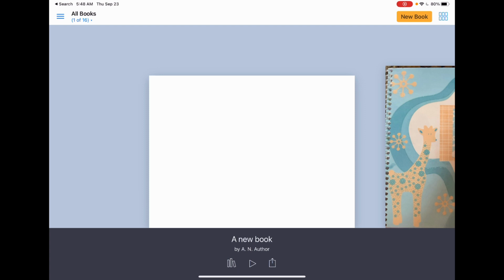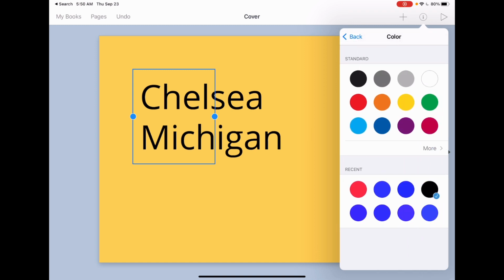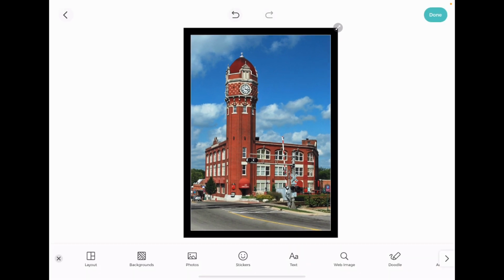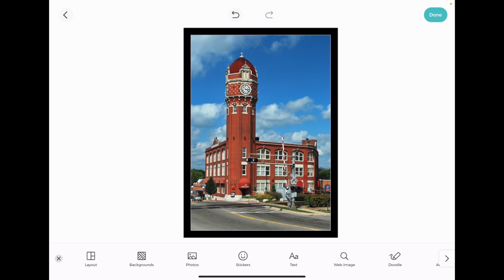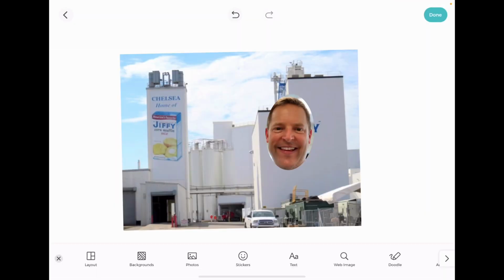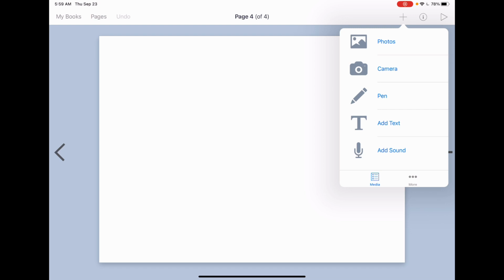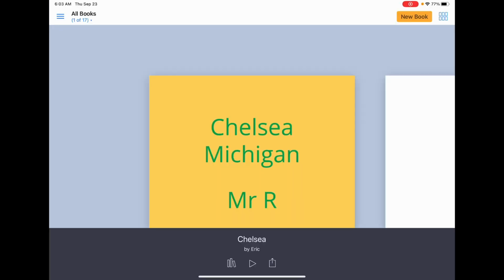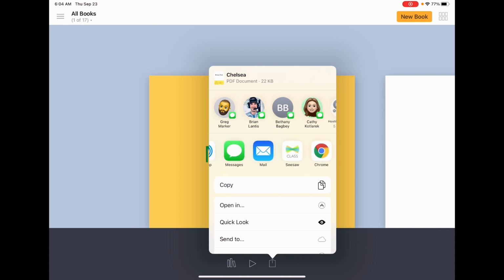Pic Edu and Book Creator